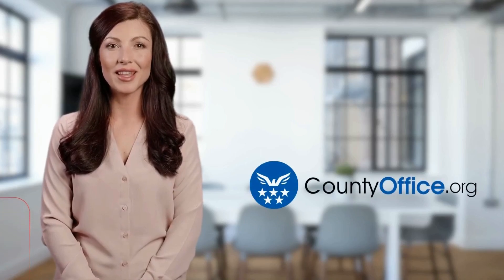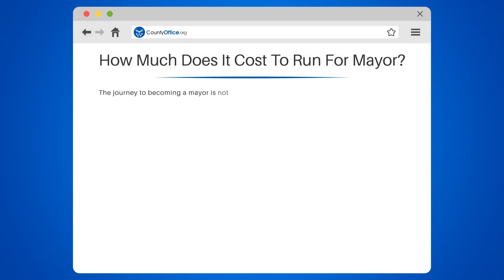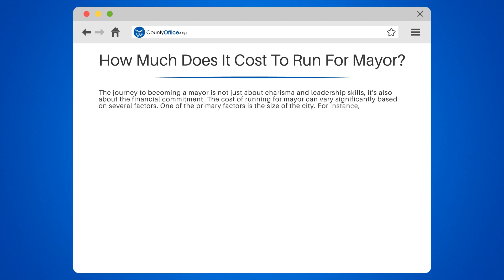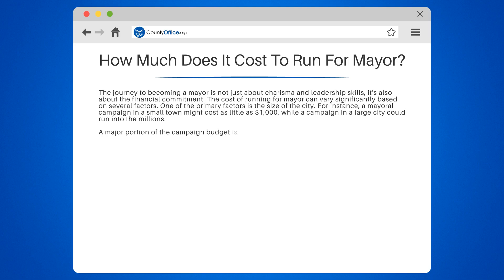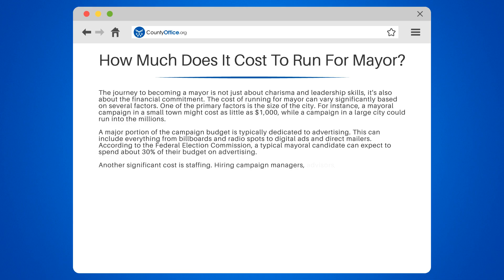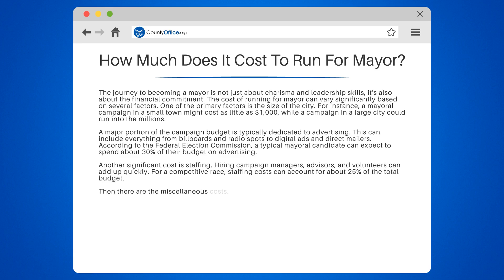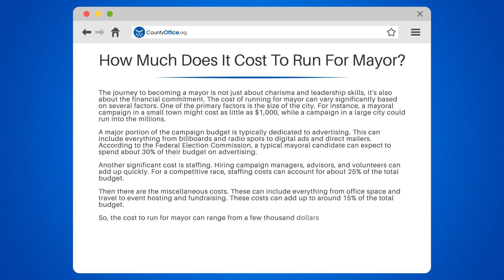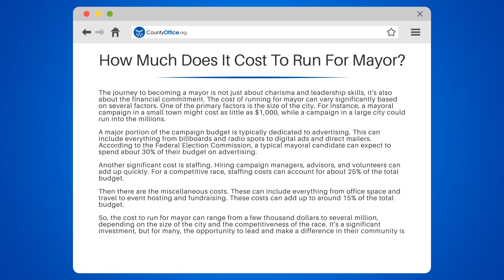How Much Does It Cost To Run For Mayor? - CountyOffice.org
How Much Does It Cost To Run For Mayor? Ever contemplated the financial commitment of running for mayor? In this enlightening video, we delve into the various costs associated with a mayoral campaign.

We begin by examining how the size of the city significantly influences the campaign cost. We further dissect the budget allocation, highlighting advertising as a major expense accounting for about 30% of the total budget.

Staffing is another substantial cost, from campaign managers to advisors and volunteers, which can make up approximately 25% of the budget. We also explore miscellaneous costs, such as office space, travel, event hosting, and fundraising, which can comprise around 15% of the total budget.

Whether you're an aspiring politician or a curious citizen, understanding the financial dynamics of a mayoral campaign is insightful.